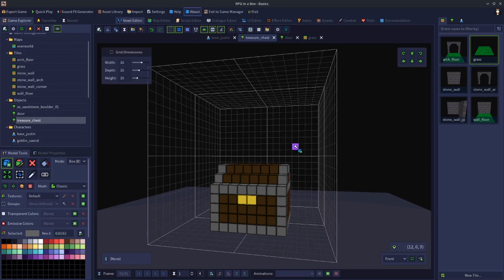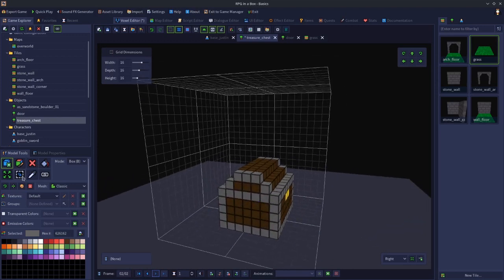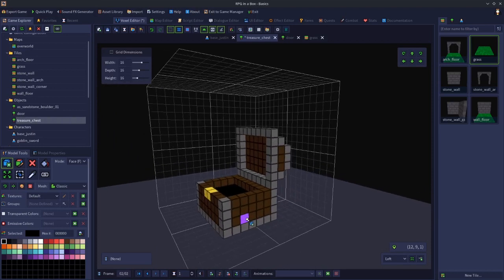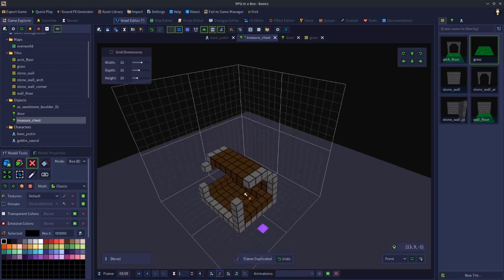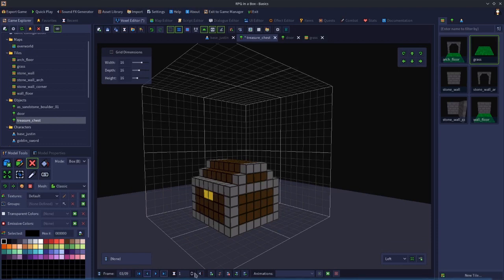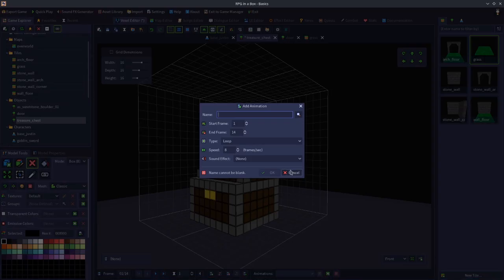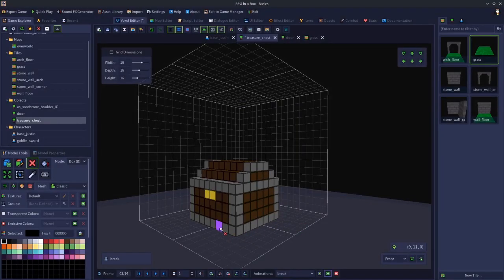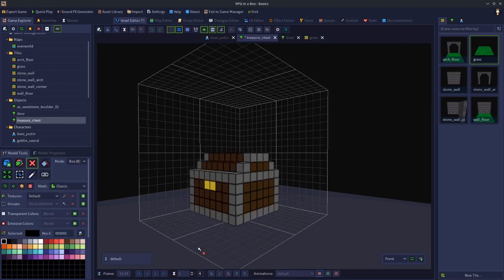RPG In A Box Basics: Animation Overview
This video will explain how animations work in RPG In A Box and how to work with the Animation Timeline.